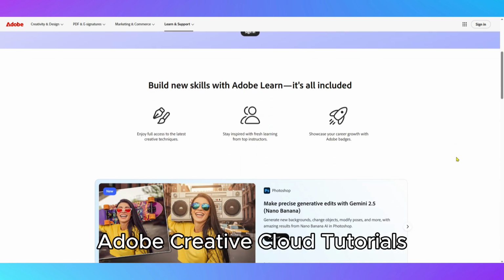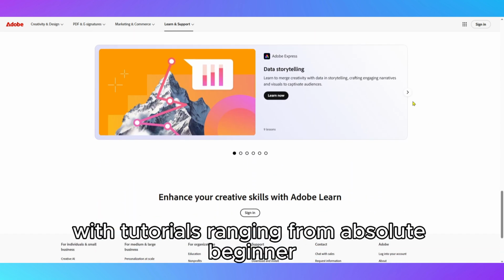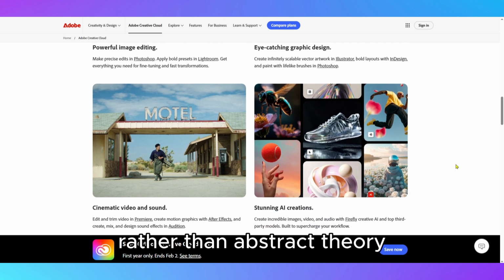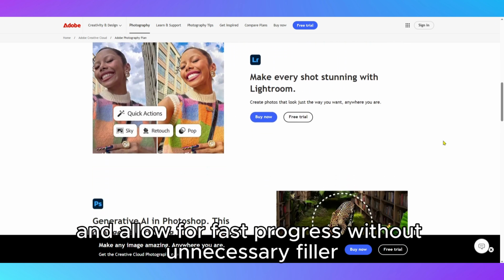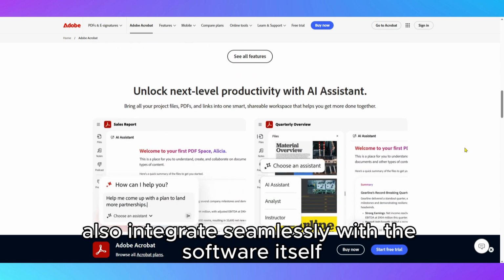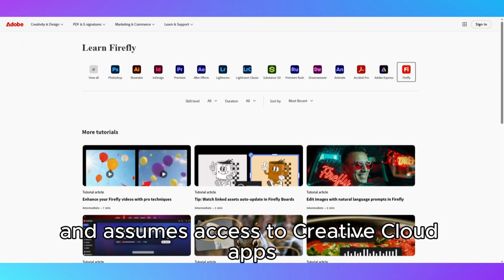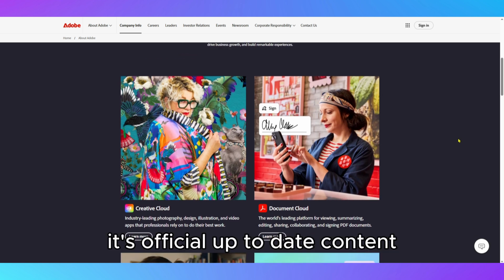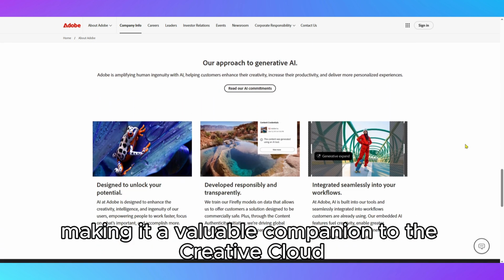Adobe Creative Cloud Tutorials Course Platform Review – Still Good?